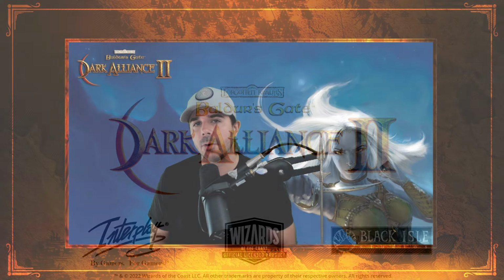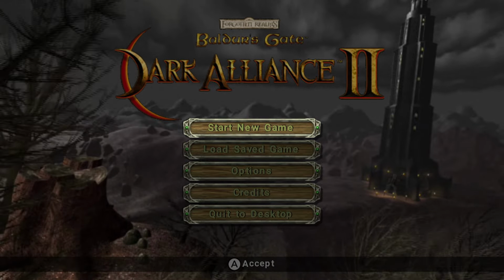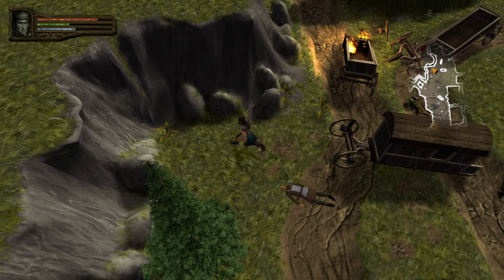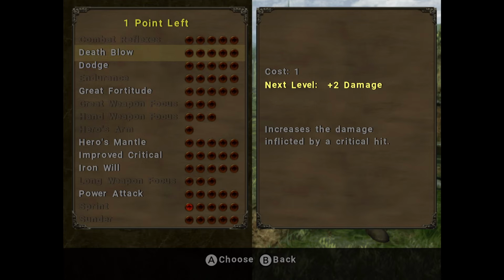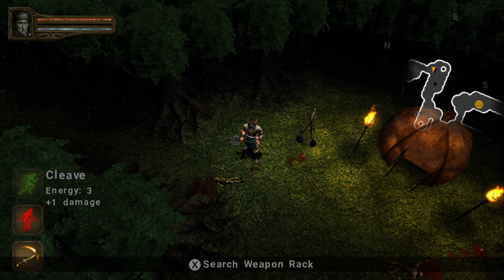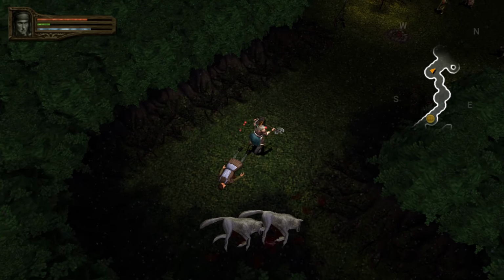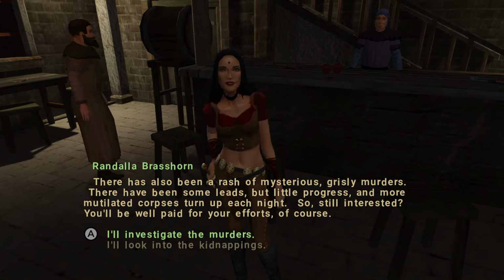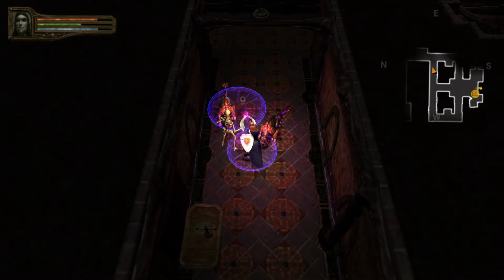Baldur's Gate Dark Alliance 2 Has Returned! (Gameplay & Initial Impressions) 🔥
Baldur's Gate Dark Alliance II Gameplay / Initial Impressions

GAME: Baldurs Gate Dark Alliance II PC / Xbox / Playstation / Nintendo Switch

CHAPTERS
0:00 Intro
0:53 Initial Impressions / Info
04:39 Barbarian Gameplay (Start of Game)
23:40 Necromancer